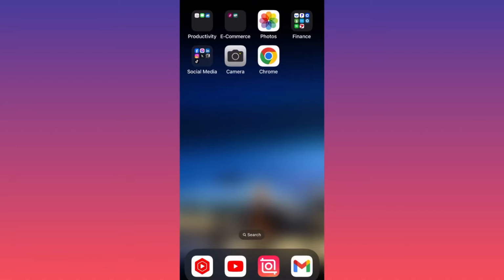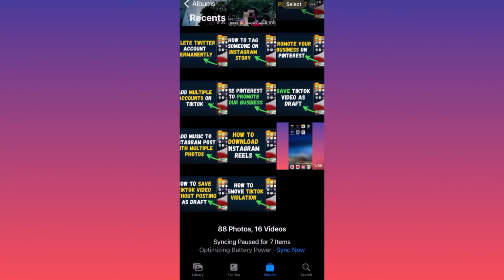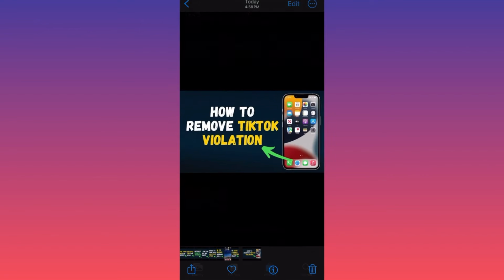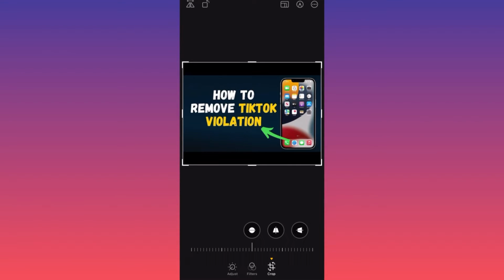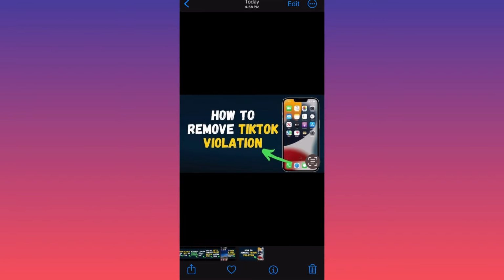iPhone Photo Editing Tutorial (2024)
In this video you will learn everything about iphone photo editing and iphone photography as well as iphone photography,photo editing app on iphone. In this comprehensive video, you will gain extensive knowledge about iPhone photo editing and photography. The tutorial covers various aspects of iPhone photography and explores photo editing apps available on the iPhone.

📚Elon Musk's Secrets to Success:

📚Maximize Results with GPT-3: